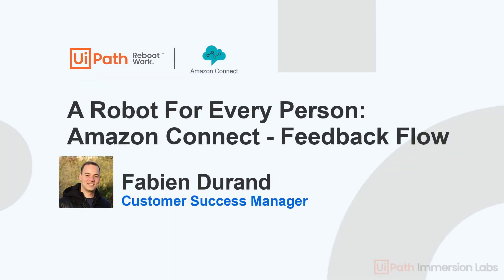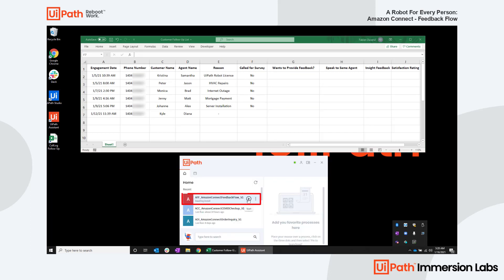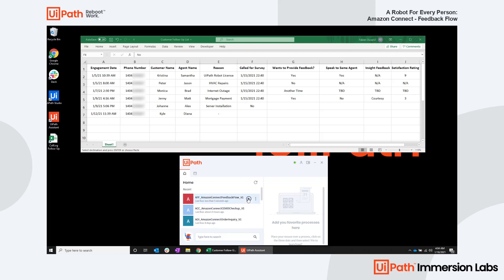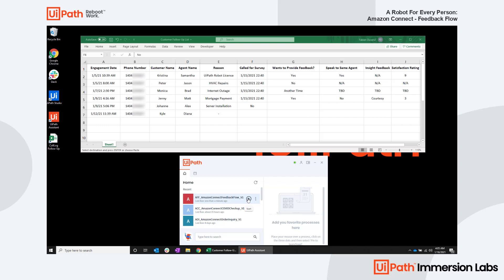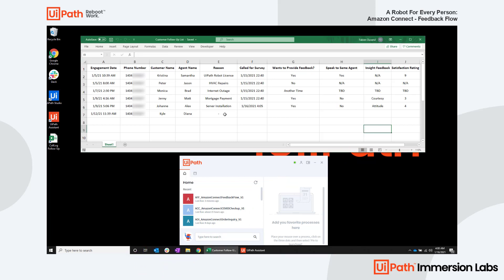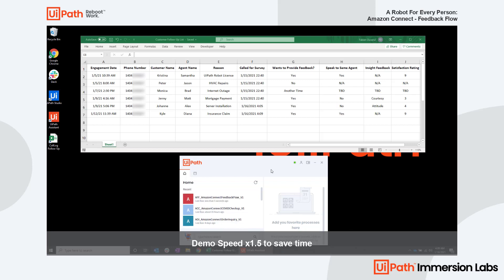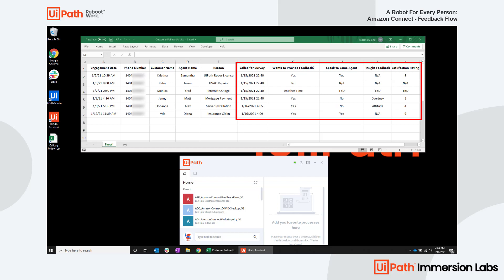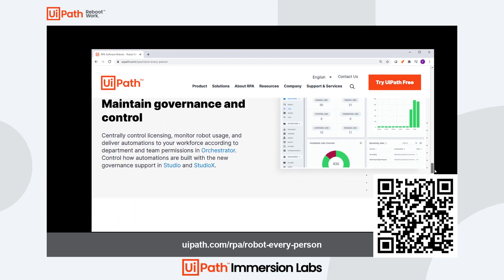Amazon Connect: Automated Feedback Flow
See how contact center representatives can leverage UiPath and Amazon Connect to capture and store customer feedback on their recent services experiences. A UiPath attended robot will loop through a list of customers and use Amazon Connect to call each of them to get their feedback.